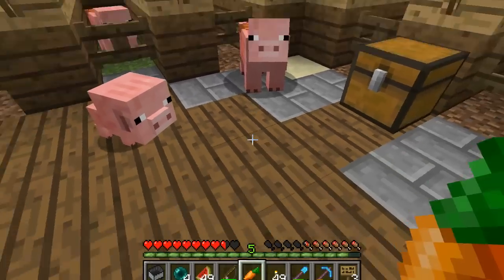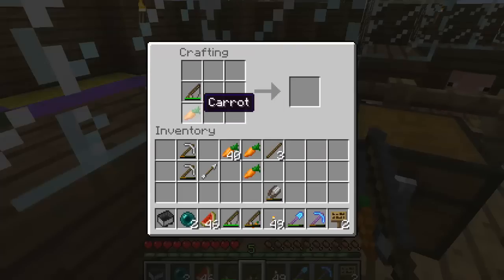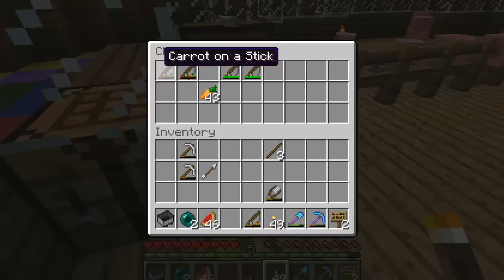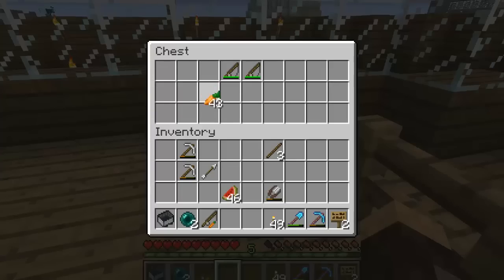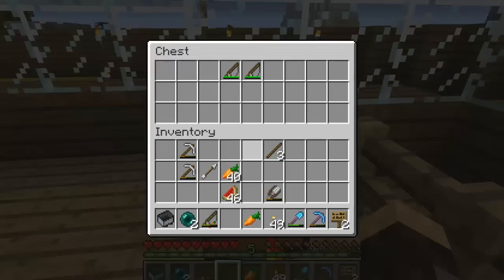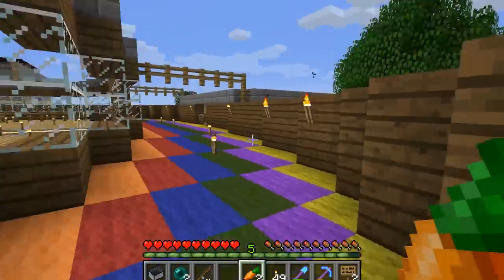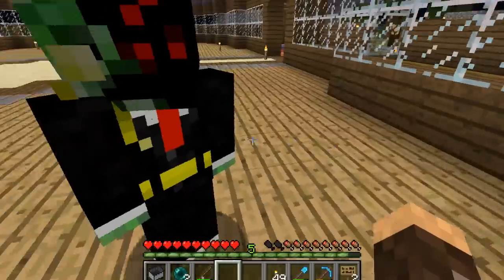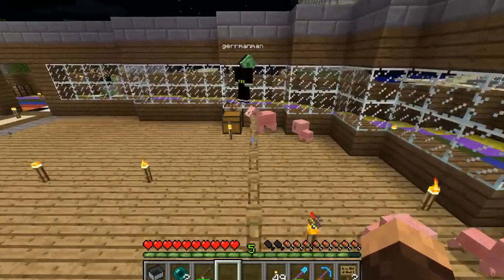Terrascape - Pig Arena - EP12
Terrascape is a private whitelisted server that is invite only.

We have some fun at the new pig arena. If you want to see the making of then check out gerrman's side. Blout and Cobalt also have the making of.